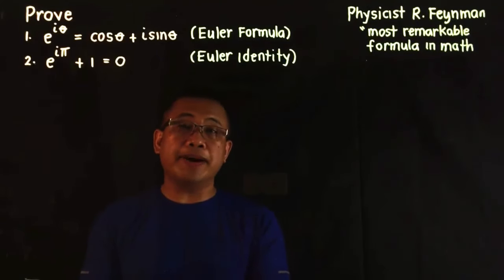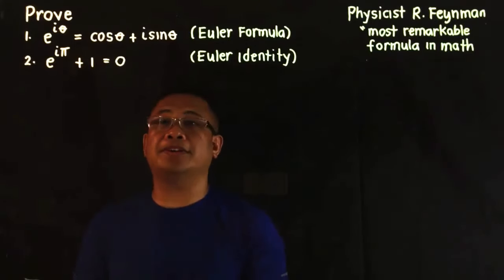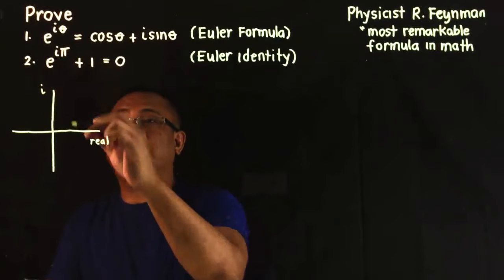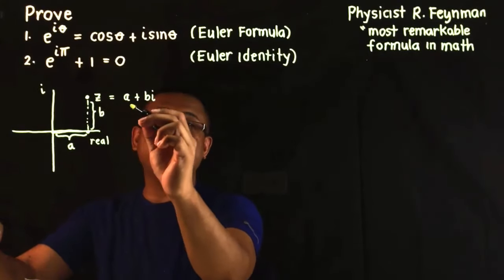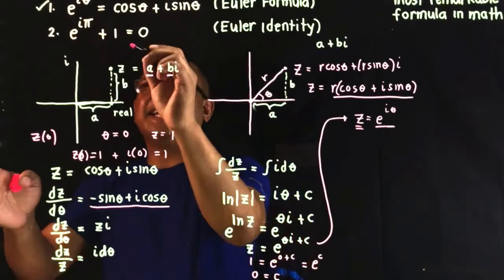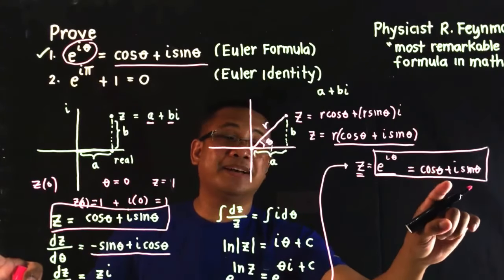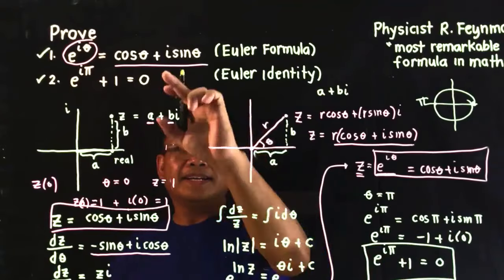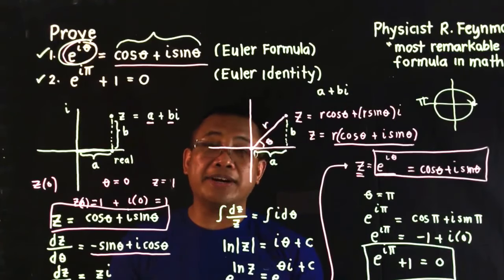The Most Beautiful Equation in Math : The Euler Identity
In this video, we derived the Euler Identity which is refered to as the most beautiful formula in math. "Euler’s identity is an equality found in mathematics that has been compared to a Shakespearean sonnet and described as "the most beautiful equation." It is a special case of a foundational equation in complex arithmetic called Euler’s Formula, which the late great physicist Richard Feynman called in his lectures "our jewel" and "the most remarkable formula in mathematics."

Thank you very much and let us learn math daily. Thanks to Khan Academy, Mind Your Decisions, Tecmath, Premath, Asisten Academy, Up and Atom, and Isaiah James Maling for inspiring us to create this math channel.